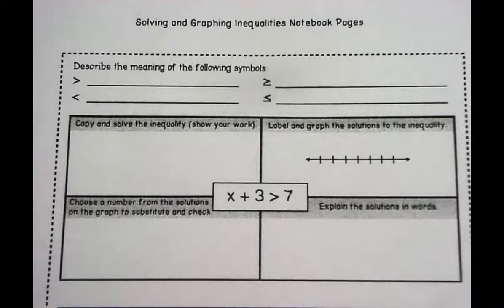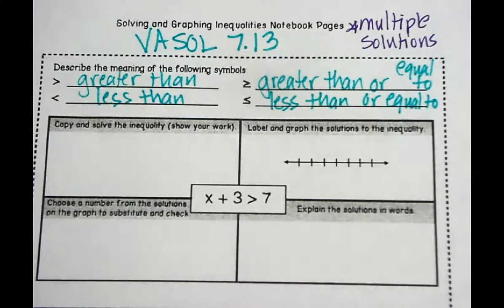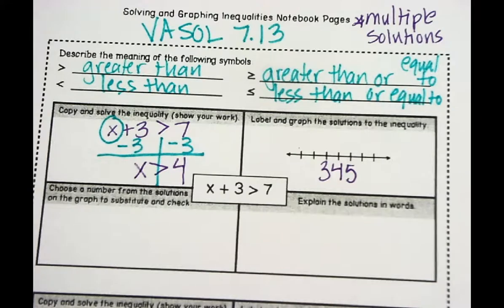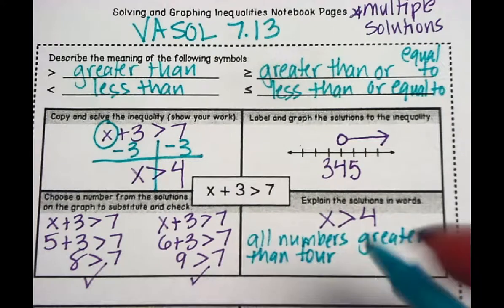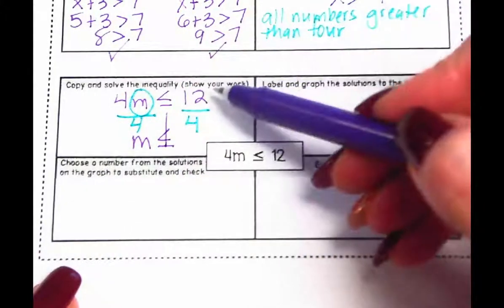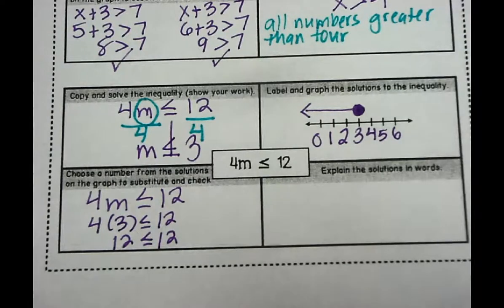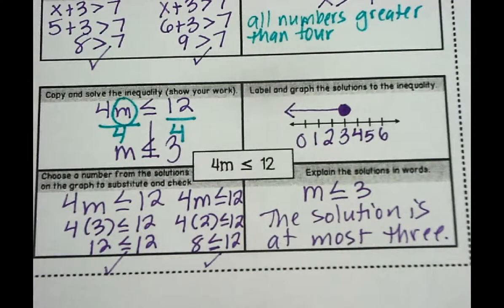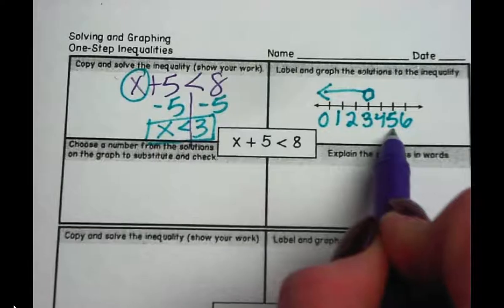7 13 One Step Inequalities